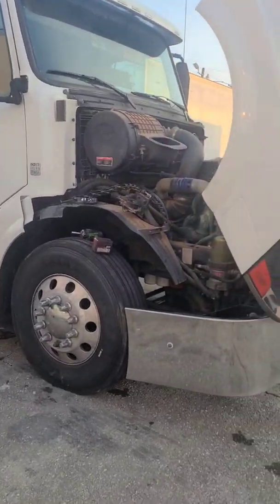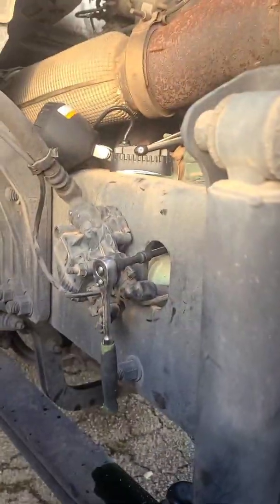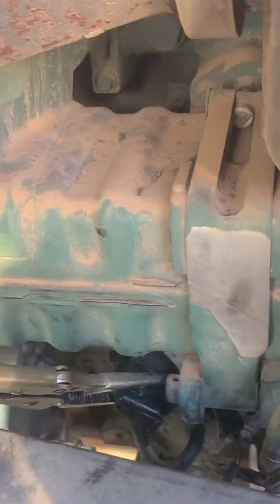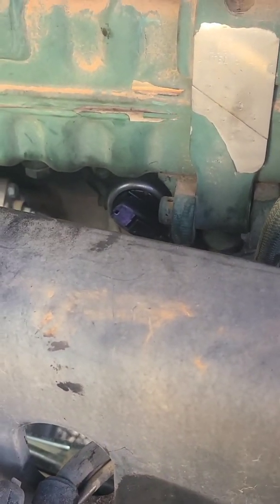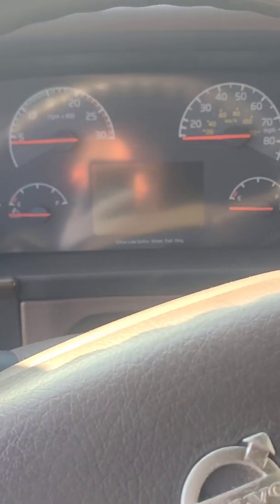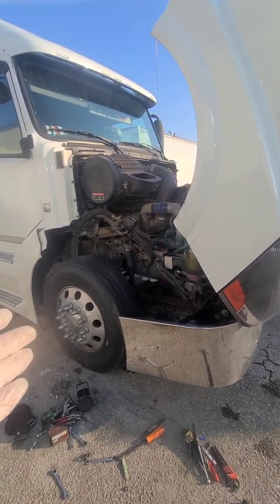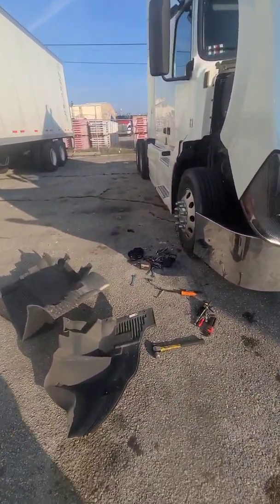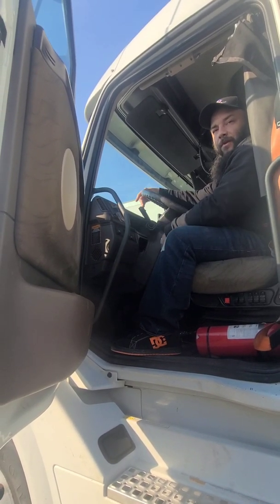How to Replace Oil Thermostat on a 2016 VNL and a stripped bolt- Volvo Truck.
How to Replace Oil Thermostat on 2016 Volvo.

Sub to AM PM Mobile Repair